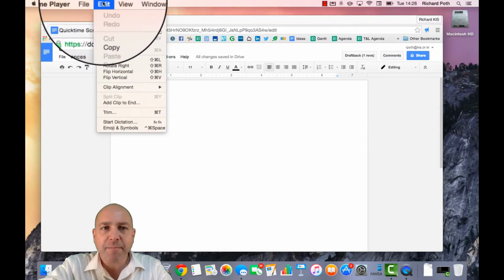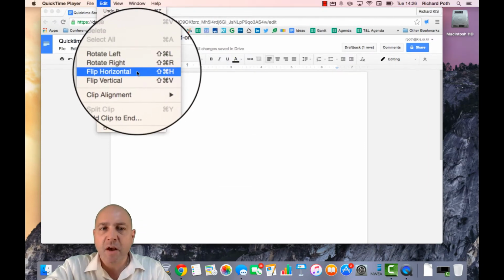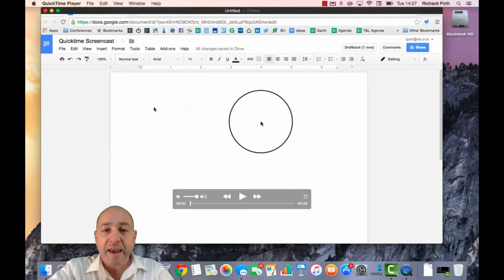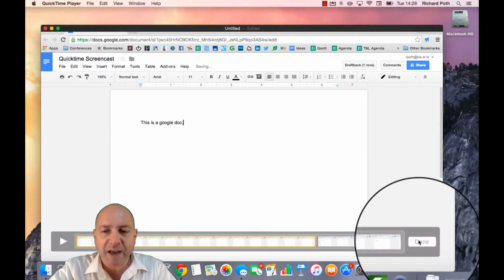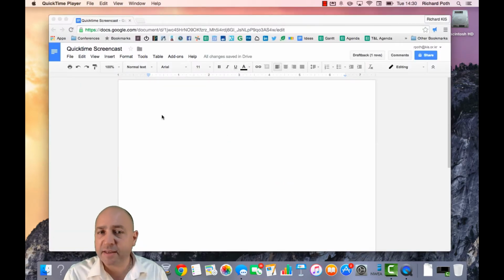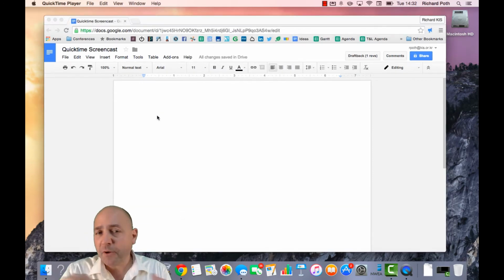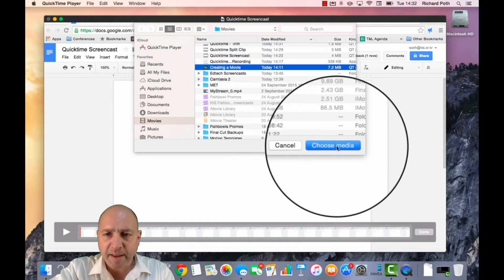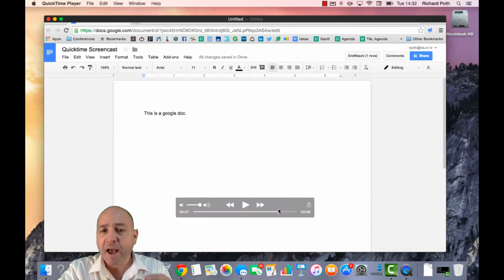How to make simple edits in Apple Mac Quicktime - rotate flip trim join split movies in Quicktime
Quicktime is often not utilised as a teacher. It comes free with every Mac and it offers some great tools that can be used in the classroom, creating a movie with the built in Mac camera, audio recordings and screencasts. It also now gives you the option to connect an iPhone/iPad to your computer and record the screen of your device. So if there is a great App you want to demonstrate for your students, then Quicktime will do it. Or even if you just want to connect your device and display it up on the projector white board, Quicktime is the App to use.

This video will explain how you can make simple edits within quicktime. Rotate or flip a movie, trim, split or join a movie.

Other Movies in the Quicktime Series